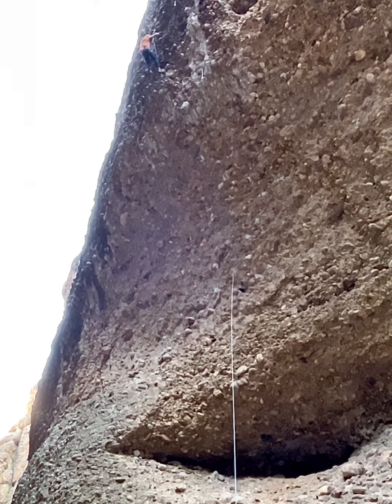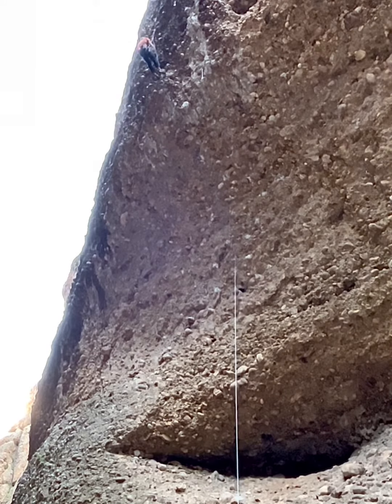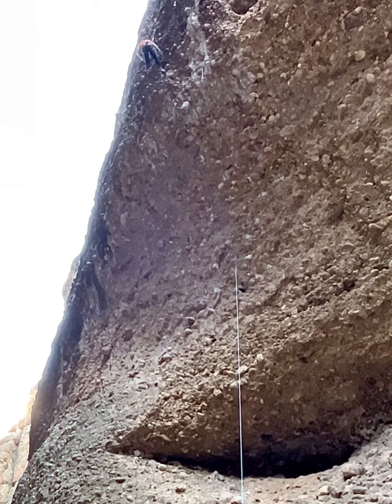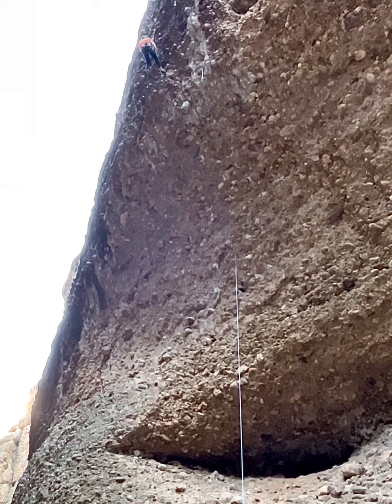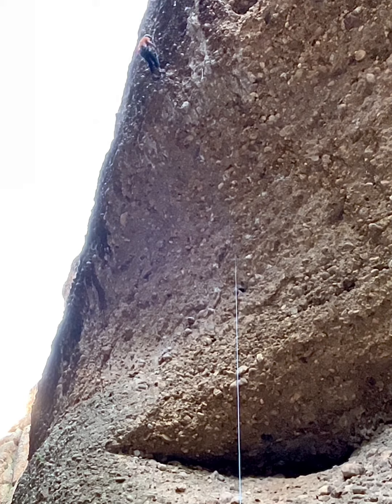Towing Jehovah 12b - Maple Canyon climbing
thanks to steven for getting me on the route and unlocking the beta's for me especially the headwall beta.  looks way more daunting than it climbs.  don't forget to traverse back and remove a few draws to get a clean belay line.

here's my MP tick: pinkpoint on 3rd thx to steven's awesome betas at both cruxes. impressively overhung and 12b feels right. not too long nor bouldery but overhung, cool combination

pinkpoint on 6/18/23
1 day
3 attempts
steven's clutch beta and stoke got me this one
kathy belay